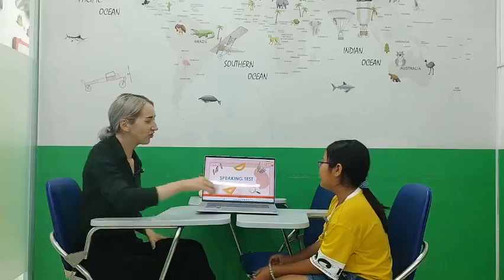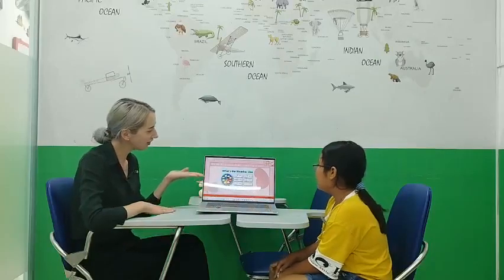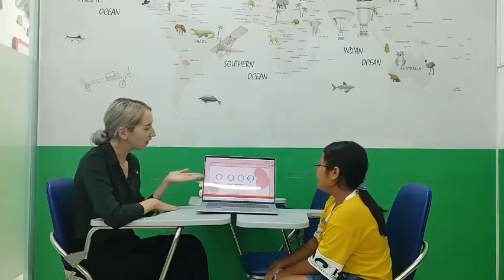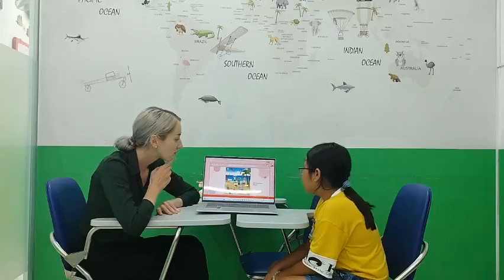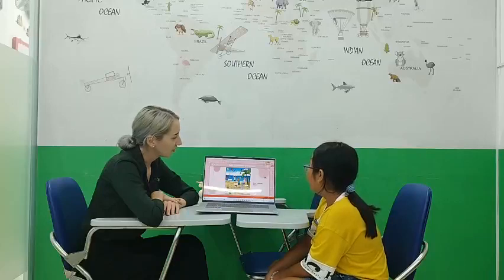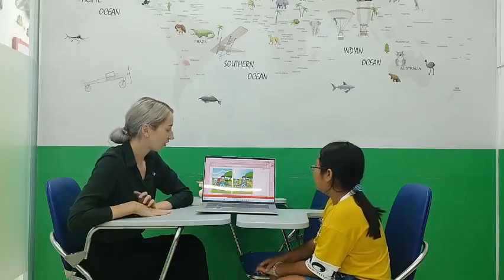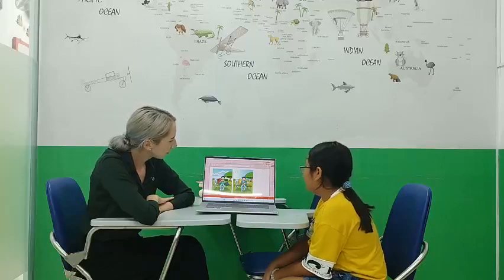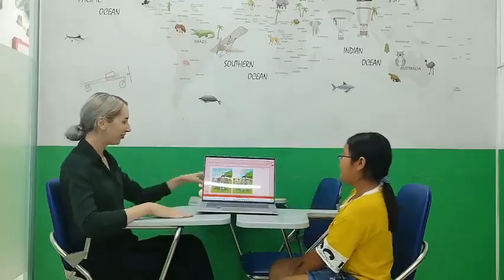Mai Anh - Rose Short Speaking Test